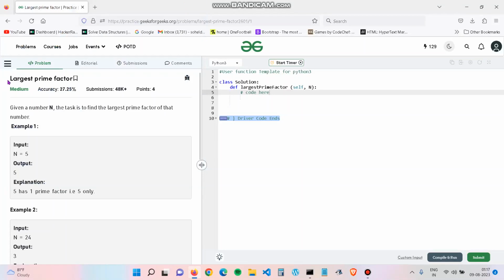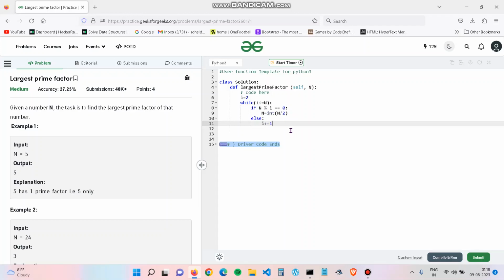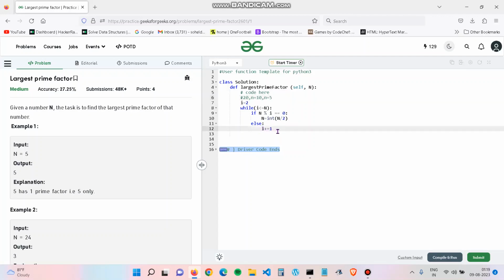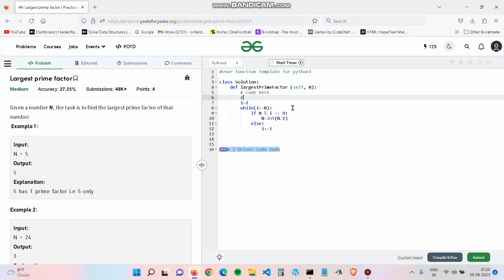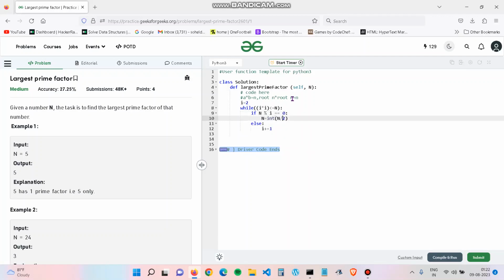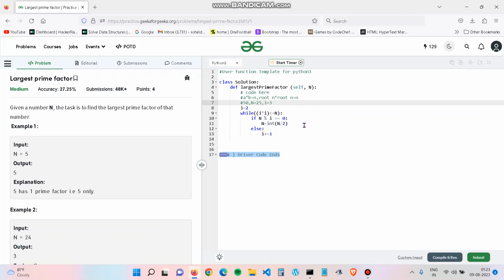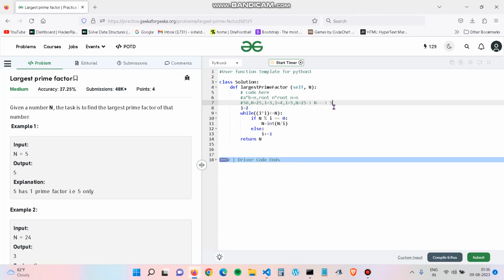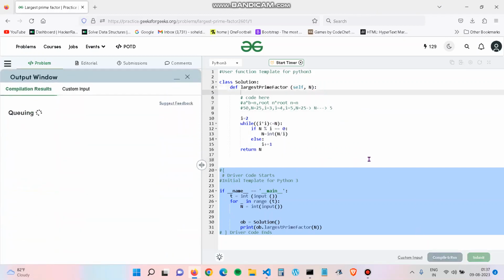Largest prime factor | POTD | GFG | Python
Largest prime factor, today's problem of the day using Python.